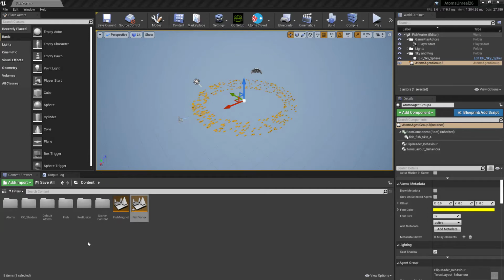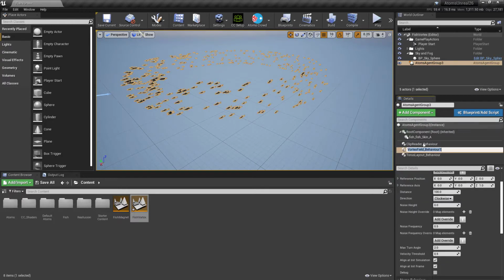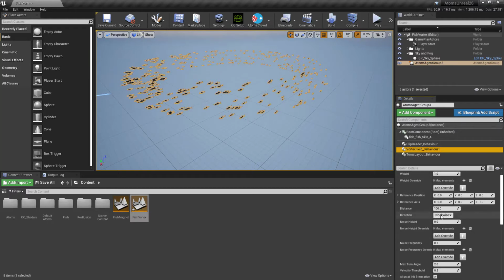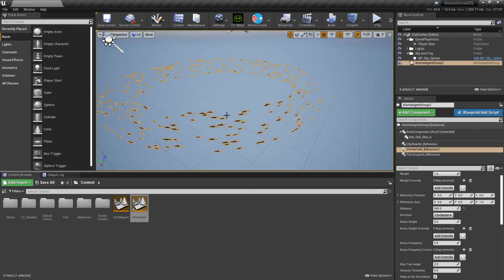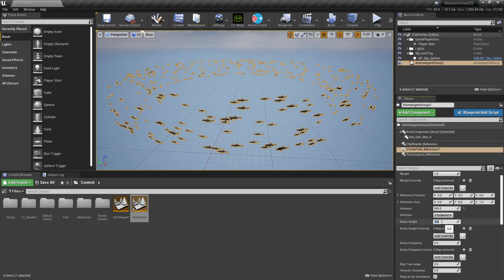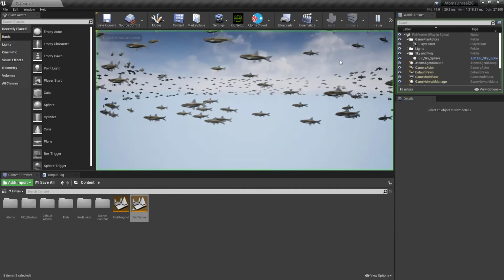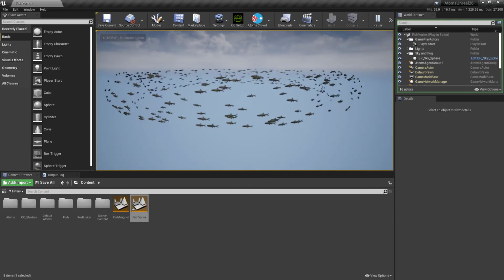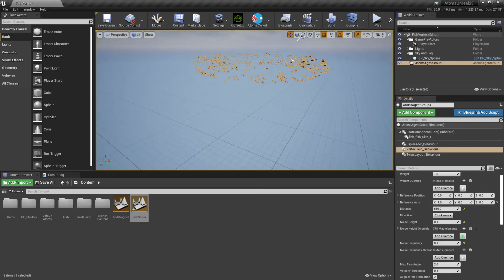AtomsUnreal - Vortex Field Module